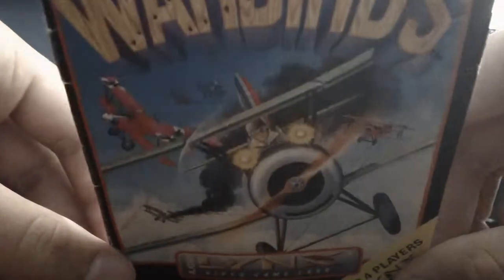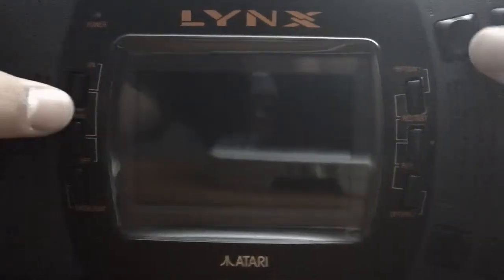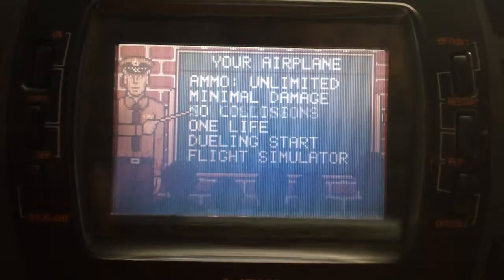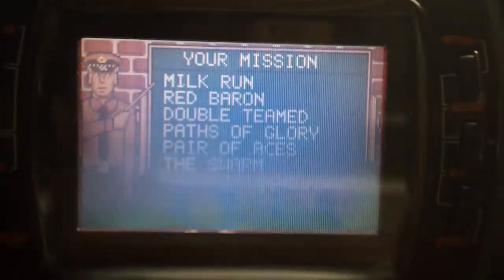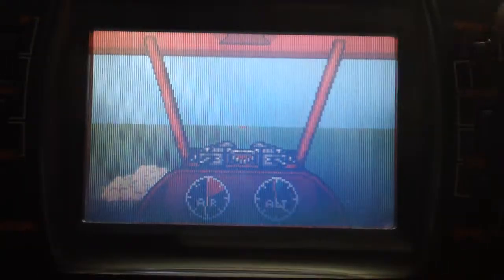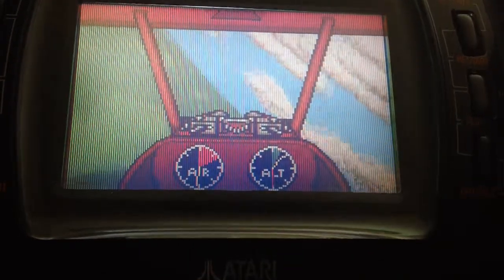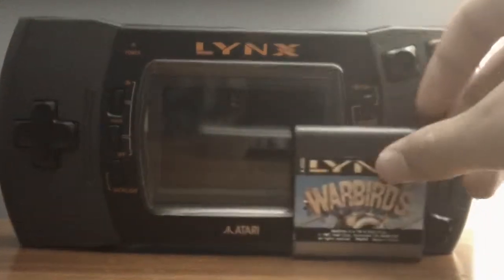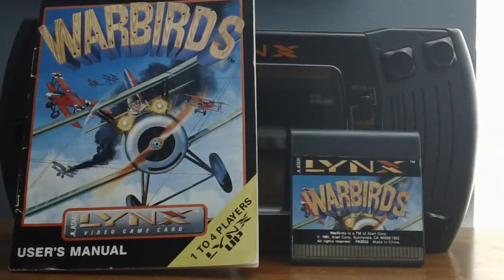Warbirds for the Atari Lynx Review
A WWl flight simulator for the Atari Lynx. It isn't bad at all a very fun and playable 3D dog-fighting WWl style game. Definitely check it out if you have a Lynx. 8.5